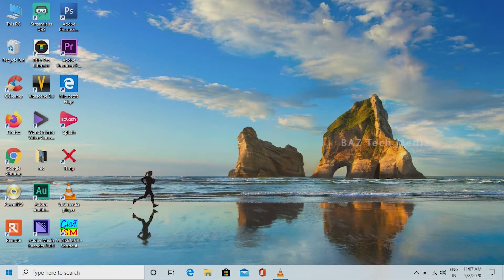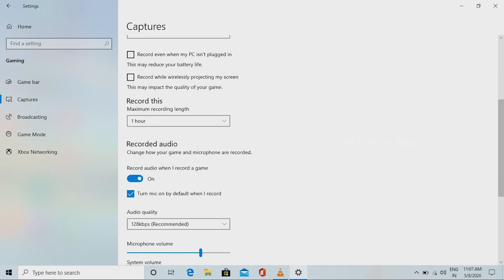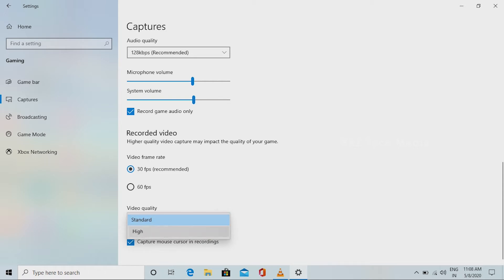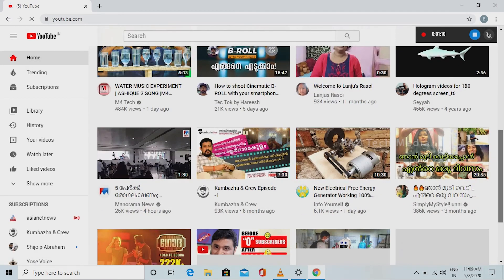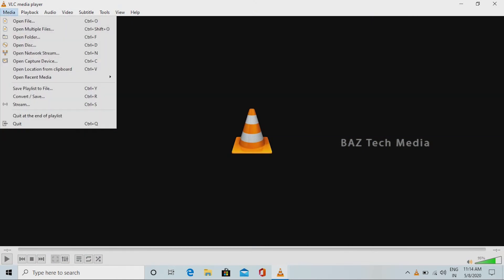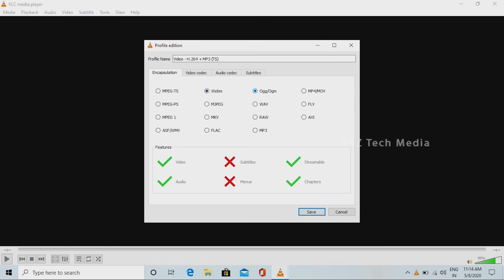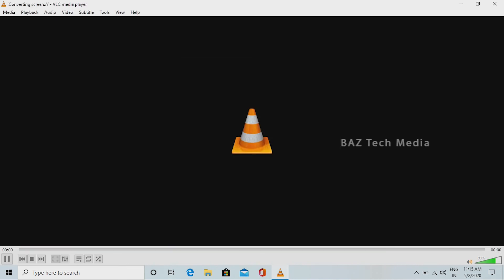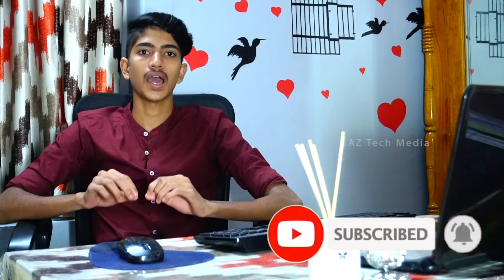ഇനി ഈസിയായി സ്ക്രീൻ റെക്കോർഡ് ചെയ്യാം.Win10 Screen Recording Without Software & Recording VLC Player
ഇനി ഈസിയായി സ്ക്രീൻ റെക്കോർഡ് ചെയ്യാം |.Win10 Screen Recording Without Additional Software & Recording VLC Player | Basil A Z